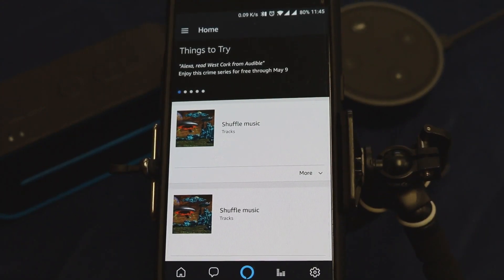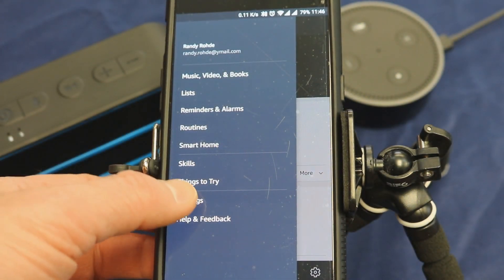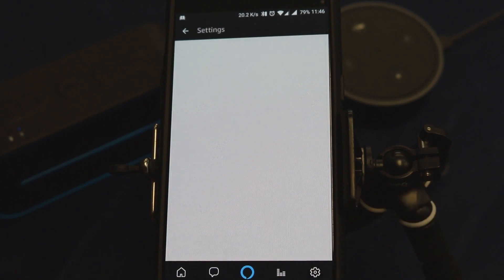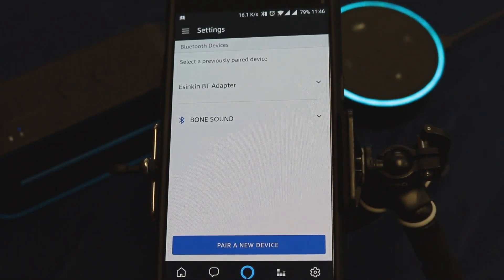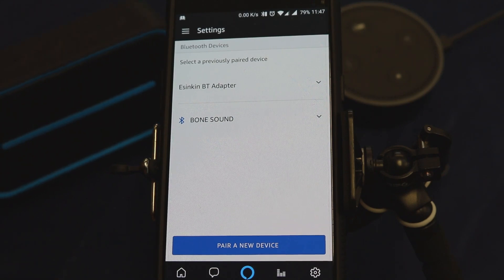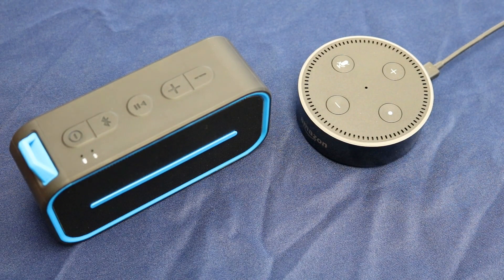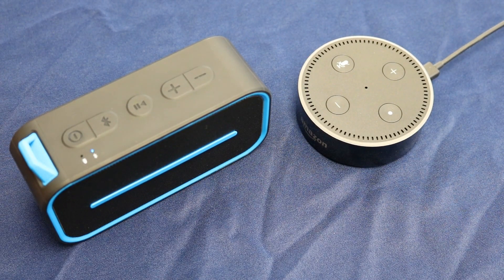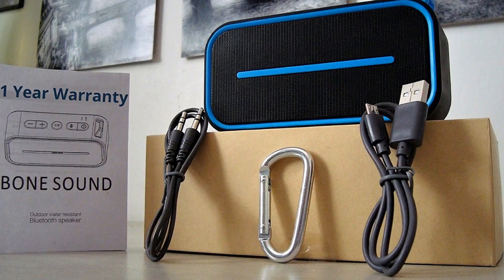How to Pair a Bluetooth Speaker to Your Amazon Alexa / Echo Dot Device in Just a Few Minutes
Hey. I know you are excited because you just picked up this awesome BoneSound wireless Bluetooth speaker and you ready to get it connected and listen to all of your music or sports or news

so let's go ahead and watch how to get it connected to the Amazon Echo Dot product

You have one of this little tine device with the really horrible tiny speaker, That's why you are excited for getting your BoneSound speaker,

So the process is really easy and once you do it for the first time, here is the good news - You won't have to do it again. there is no need to pair the speaker every time you turn on the speaker, You just need to do it for one time and turn your speaker on, and the Echo Dot automatically find your Bone-Sound speaker and connect to it,

and I am going to show you how to goes through this process

so the only thing that you need for this pairing is your BoneSound Bluetooth speaker, Your Amazon Echo Dot product and then your phone or tablet.

Because the mechanics actually goes through the Amazon Alexa application that you use on your phone or tablet and will go through that Bluetooth pairing

So let's go ahead and work thru that process.